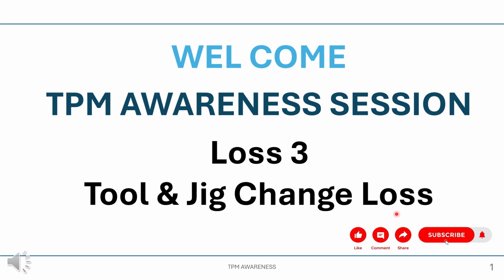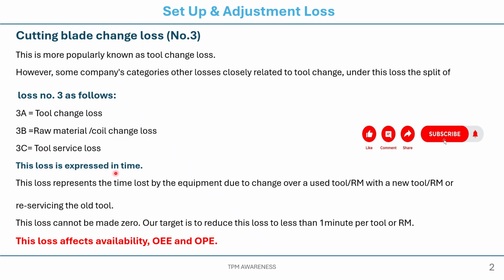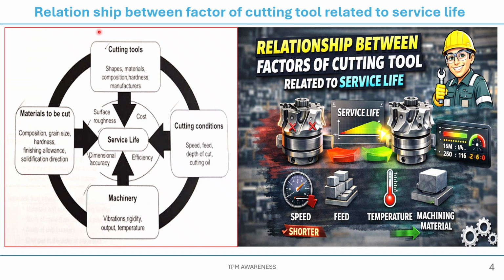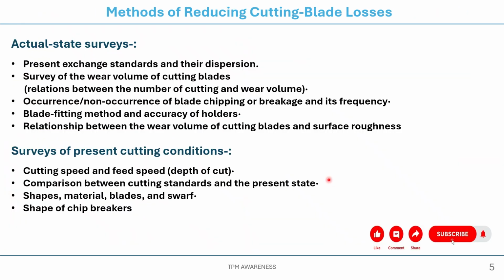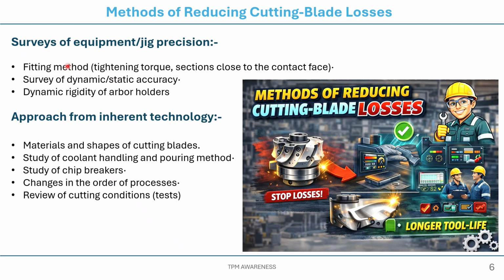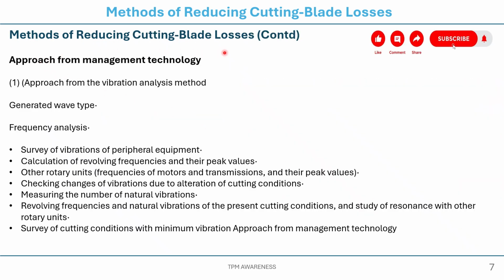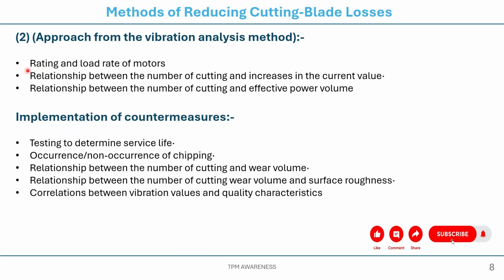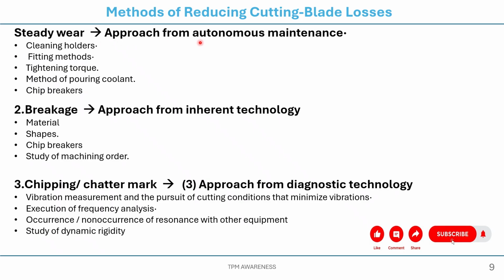“This Tool Change Mistake is Killing Your OEE! ⚠️! Stop This Setup Loss NOW–Boost Production Fast!”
Is your production losing time during tool change? ⚠️
You might be ignoring one of the biggest hidden losses in manufacturing – Tool & Jig Change Loss.

In this video, you will learn:
✅ What tool & jig change loss really is
✅ Why it reduces your OEE drastically
✅ Common mistakes done on shop floor
✅ Practical TPM & SMED techniques to reduce setup time
✅ Real improvement ideas to boost productivity

🎯 Reduce downtime. Increase efficiency. Improve output.

👉 If you are working in manufacturing, production, or quality – this video is a MUST WATCH!

💬 Comment your current tool change time